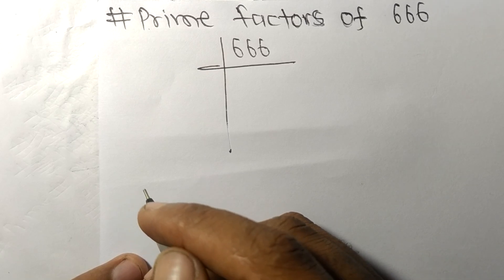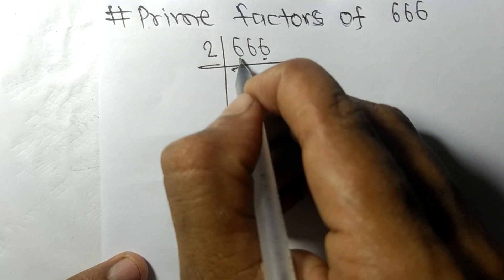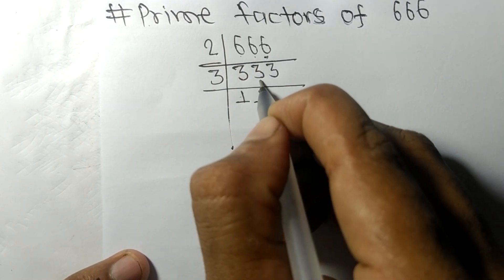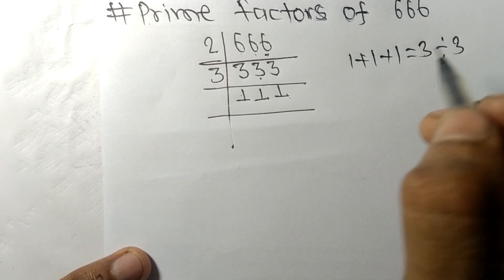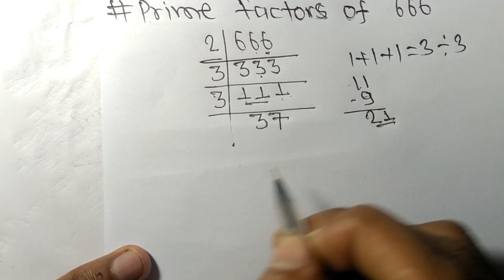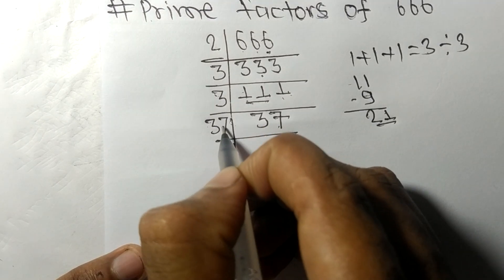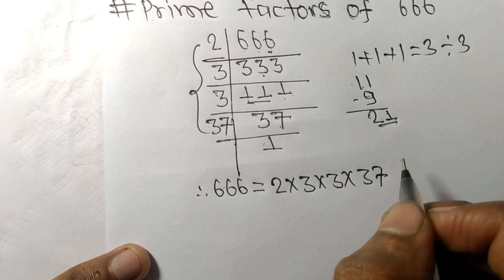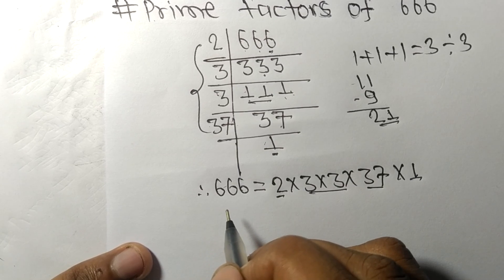Prime factors of 666